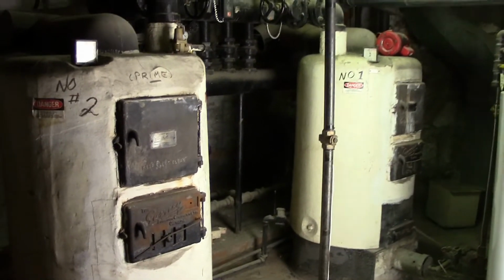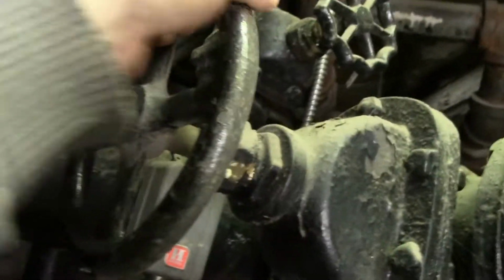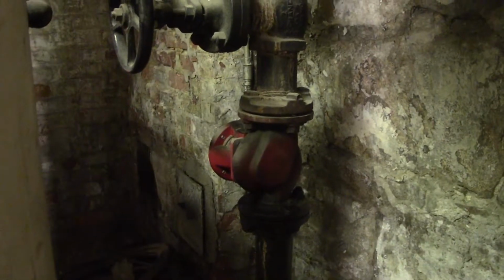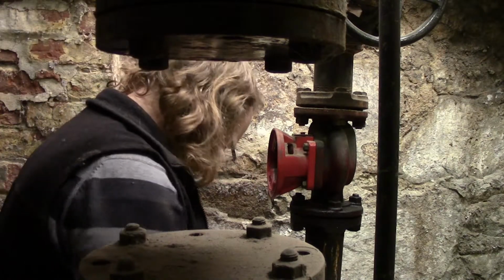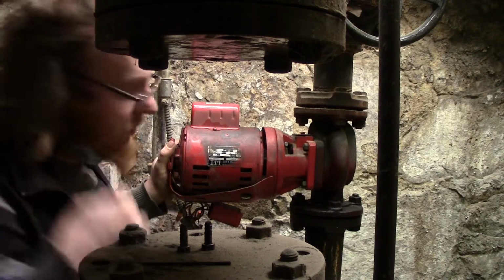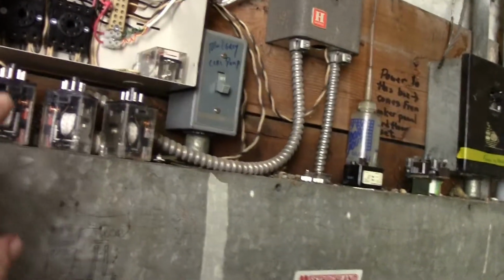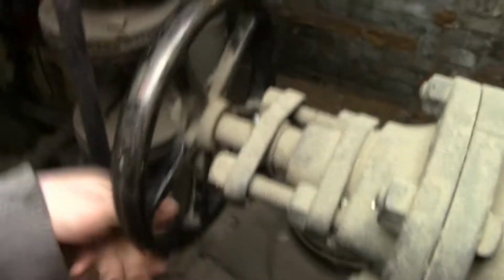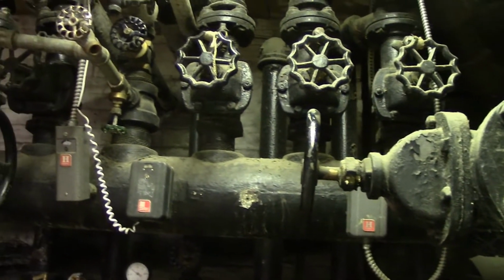The Makerspace Gets their Boiler Fixed - New Pump Coupler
For a while there it was assumed the coupler was no longer made and people wanted a lot of money. After some extra research no, it's still available for under $50. Now I have to install it at the end of the season.